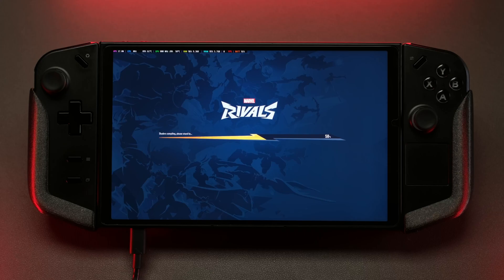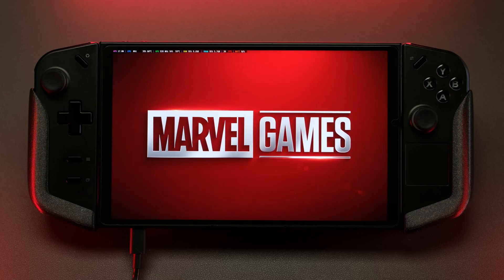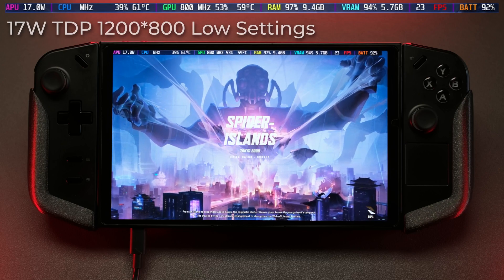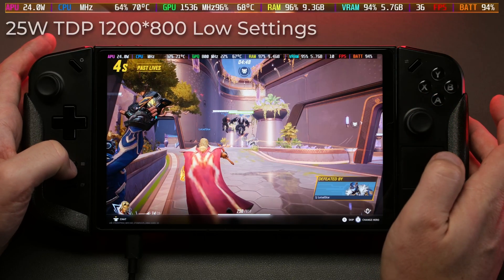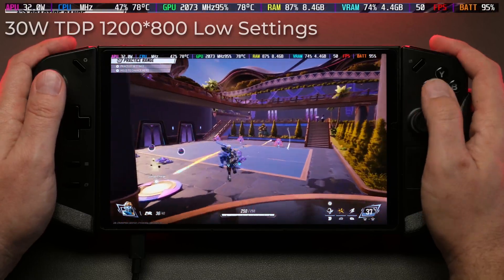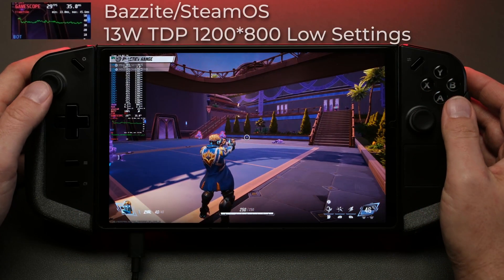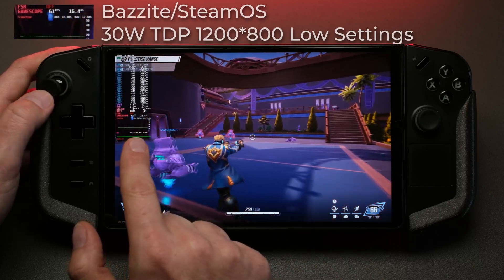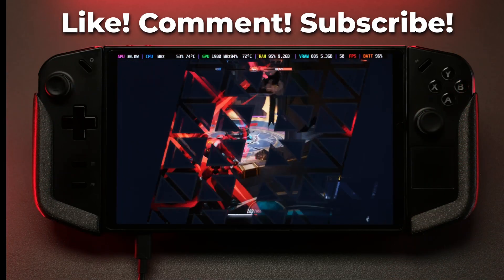Testing Marvel Rivals Performance on the Legion Go: Will it Run?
If you're looking to play Marvel Rivals on your Legion Go or ROG Ally, I wanted to throw a quick video together to showcase what performance looks like and what settings you'll need to get reasonably smooth gameplay. I test the performance in Windows as well as Bazzite / Steam OS!
00:00 - Testing Parameters
01:38 - Windows - 17W TDP
02:14 - Windows - 25W TDP
02:40 - Windows - FSR/Frame Gen
03:12 - Windows - 30W TDP
04:06 - Bazzite/Steam OS Testing
05:15 - Recap